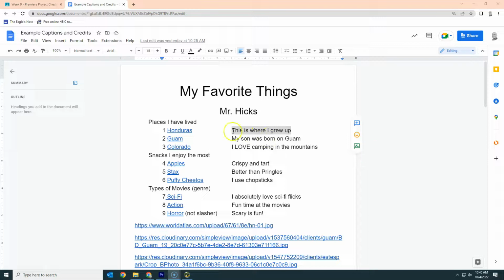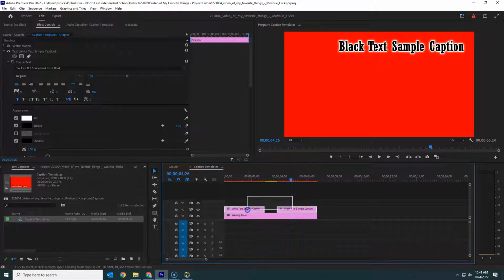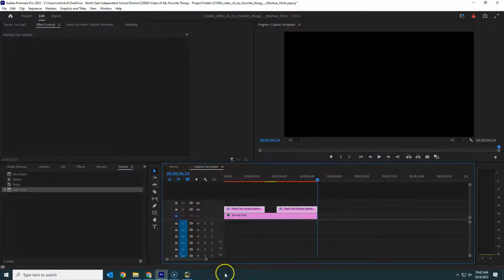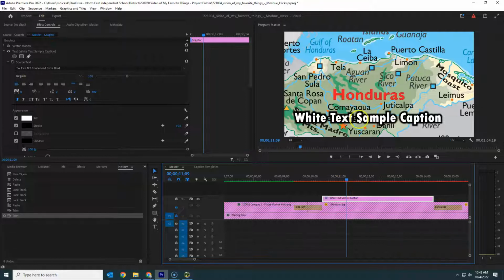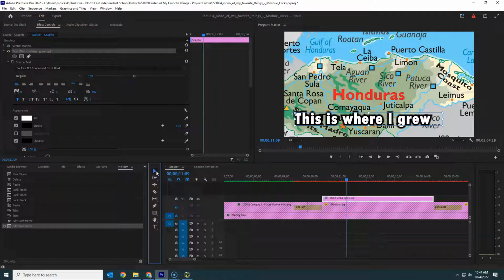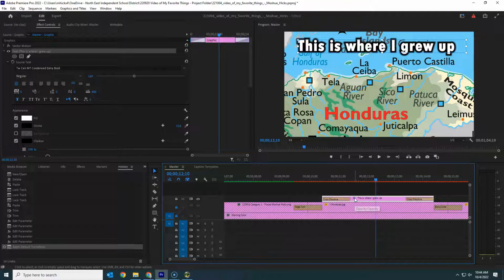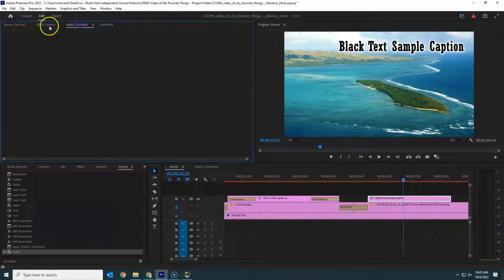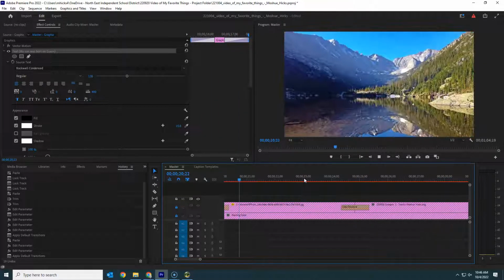221004 Image Captions in Premiere